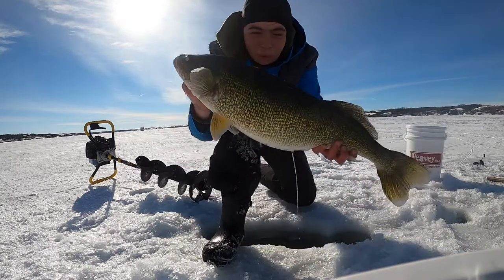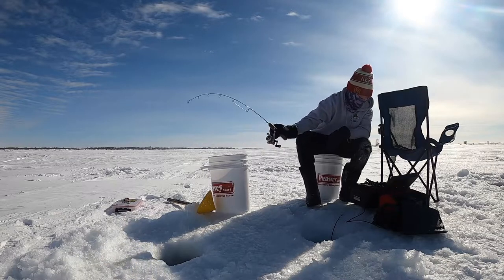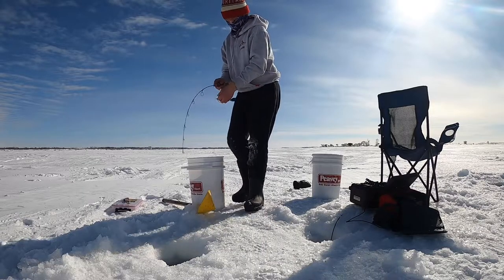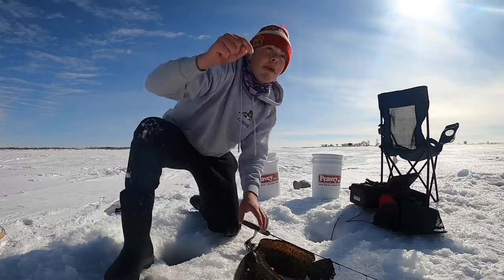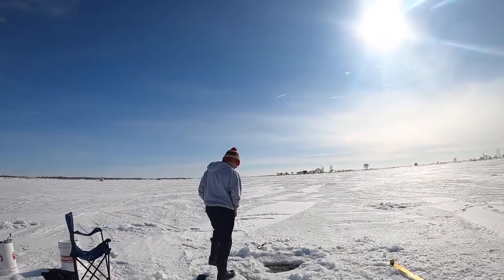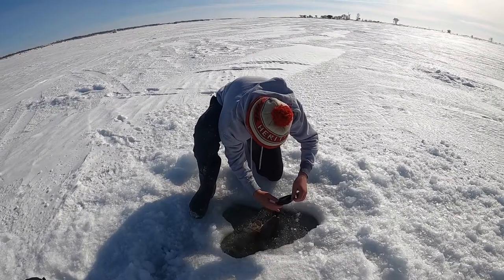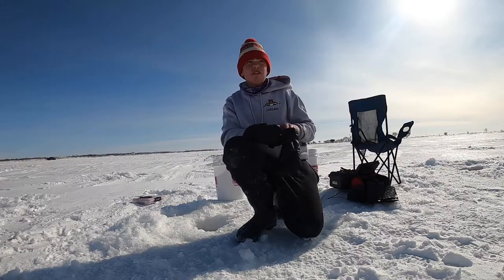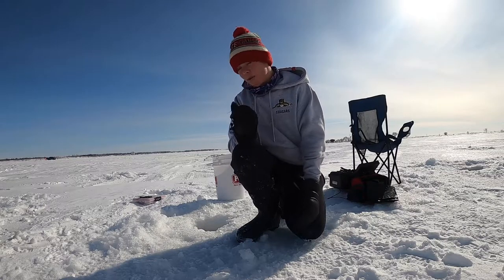Crushing Big Daytime Burbot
I have waited so long to catch burbot!! Hopefully many ice fishing vids to come in march.